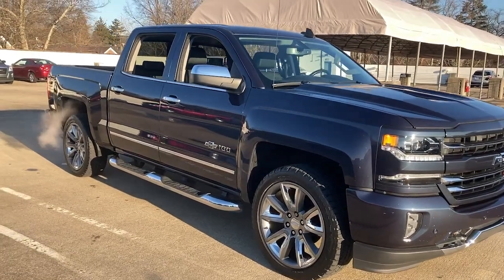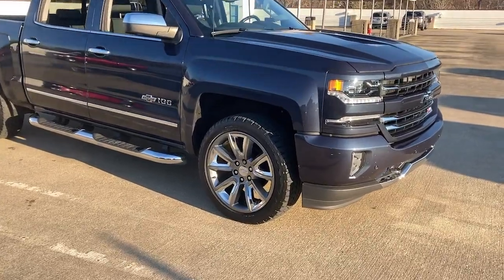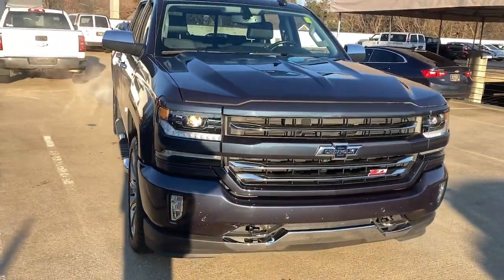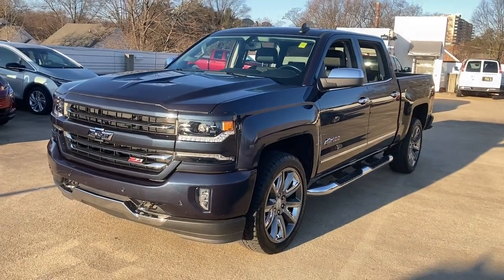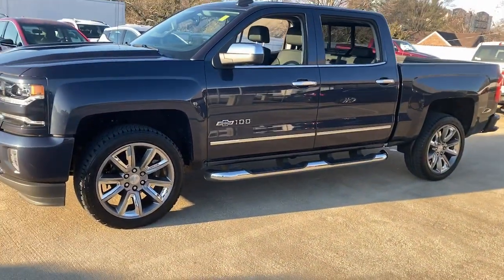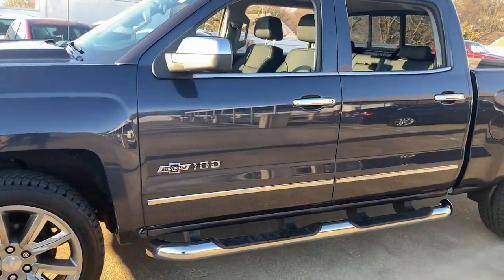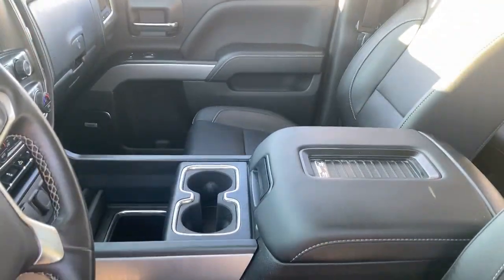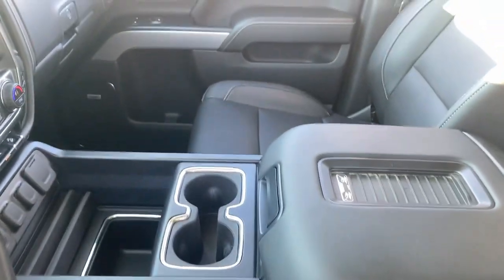2018 Chevrolet Silverado 1500 Wilmington, New Castle, Newark, Hockessin, Claymont, DE 220151A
Centennial Blue Metallic Used 2018 Chevrolet Silverado 1500 available in Wilmington, Delaware. Servicing the New castle, Newark, Hockessin, Claymont, DE area.
2018 Chevrolet Silverado 1500 LTZ - Stock#: 220151A - VIN#: 3GCUKSEJ0JG517627

Diver Chevrolet
2101 Pennsylvania Ave

Recent Arrival! 8-Speed Automatic with Overdrive, 4WD, Jet Black Leather. CARFAX One-Owner. Clean CARFAX. 15/20 City/Highway MPG Odometer is 10352 miles below market average! Priced below KBB Fair Purchase Price!Chevrolet Certified Pre-Owned Details:* Vehicle History* Limited Warranty: 12 Month/12,000 Mile (whichever comes first) from certified purchase date* 172 Point Inspection* Powertrain Limited Warranty: 72 Month/100,000 Mile (whichever comes first) from original in-service date* 24 months/24,000 miles (whichever comes first) CPO Scheduled Maintenance Plan and 3 days/150 miles (whichever comes first) Vehicle Exchange Program* Transferable Warranty* Warranty Deductible: $0* Roadside AssistanceDiver shoppers come from all over the region, not just Delaware. We have dedicated, long-time customers from all over the Delaware Valley and well beyond. We recently celebrated our 100th anniversary. Please check out our fantastic reviews on websites such as Google, DealerRater.com, Cars.com and CarGuru just to name a few. As you can, see we price our vehicles consistently below our competitors. Find out for yourself why everyone loves Diver Chevrolet.Awards:* 2018 KBB.com 10 Most Awarded Brands
JET BLACK  PERFORATED LEATHER-APPOINTED SEAT TRIM,LPO  WHEEL LOCKS  SET OF 4,ACTIVE NOISE CANCELLATION,LPO  INTERIOR DRIVER ASSIST HANDLE,LPO  ASSIST STEPS - 4 CHROMED ROUND,TRANSMISSION  8-SPEED AUTOMATIC  ELECTRONICALLY CONTROLLED  with overdrive and tow/haul mode. Includes Cruise Grade Braking and Powertrain Grade Braking (STD),CONSOLE  FLOOR MOUNTED  RECONFIGURABLE  with cup holders  cell phone storage  power cord management  hanging file holder capability and (K4C) wireless charging,LTZ PREFERRED EQUIPMENT GROUP  includes standard equipment,LICENSE PLATE KIT  FRONT,SEATING  HEATED AND VENTED PERFORATED LEATHER-APPOINTED FRONT BUCKET,WHEEL  FULL-SIZE SPARE  17 (43.2 CM) STEEL,SEATS  FRONT FULL-FEATURE LEATHER-APPOINTED BUCKET WITH (KA1) HEATED SEAT CUSHIONS AND SEAT BACKS  includes 10-way power driver and front passenger seat adjusters  including 2-way power lumbar control  2-position driver memory  adjustable head restraints  (D07) floor console  storage pockets and (K4C) Wireless charging.,TIRES  P285/45R22 SL 110H ALL-TERRAIN BLACKWALL,STEERING WHEEL  HEATED  LEATHER-WRAPPED AND COLOR-KEYED,WIRELESS CHARGING,PEDALS  POWER-ADJUSTABLE  for Crew Cab and Double Cab models,REAR AXLE  3.23 RATIO,ENGINE  6.2L ECOTEC3 V8 WITH ACTIVE FUEL MANAGEMENT  DIRECT INJECTION AND VARIABLE VALVE TIMING  includes aluminum block construction  (420 hp [313 kW] @ 5600 rpm  460 lb-ft of torque [624 Nm] @ 4100 rpm),LPO  CHROME RECOVERY HOOKS,WHEELS  22 X 9 (55.9 CM X 22.9 CM)  PREMIUM PAINTED  with chrome inserts,CENTENNIAL EDITION  includes (SGF) 22 premium painted wheels with chrome inserts  (SFE) wheel locks  LPO  (RHH) 22 all-terrain tires  (VQY) Chrome recovery hooks  LPO  Heritage Bowtie and badging  spray-on bedliner with Heritage themed Bowtie  (RIA) All-weather floor liner  LPO with (SM2) Heritage themed Bowtie logo inserts,DECAL DELETE  PICKUP BOX,LTZ PLUS PACKAGE  includes (JF4) power adjustable pedals  (UQA) Bose premium audio system  (UD5) Front and Rear Park Assist and (UVD) heated leather steering wheel,PAINT  SOLID,BOSE SOUND WITH 6 SPEAKER SYSTEM  (7 speaker system including subwoofer when ordered with bucket seats),AUDIO SYSTEM  CHEVROLET MYLINK RADIO WITH 8 DIAGONAL COLOR TOUCH-SCREEN  AM/FM STEREO  with seek-and-scan and digital clock  includes Bluetooth streaming audio for music and select phones; USB ports; auxiliary jack; voice-activated technology for radio and phone; and Shop with the ability to browse  select and install apps to your vehicle. Apps include Pandora  iHeartRadio  The Weather Channel and more. (STD),LPO  ALL-WEATHER FLOOR LINER,CENTENNIAL BLUE METALLIC,FRONT AND REAR PARK ASSIST  ULTRASONIC,LPO  HERITAGE THEMED BOWTIE LOGO INSERTS,Tow Hitch,Locking/Limited Slip Differential,Four Wheel Drive,Power Steering,ABS,4-Wheel Disc Brakes,Aluminum Wheels,Tires - Front All-Terrain,Tires - Rear All-Terrain,Tires - Front All-Terrain,Tires - Rear All-Terrain,Aluminum Wheels,Tow Hooks,Conventional Spare Tire,Tow Hooks,Bed Liner,Daytime Running Lights,Fog Lamps,Heated Mirrors,Power Mirror(s),Integrated Turn Signal Mirrors,Power